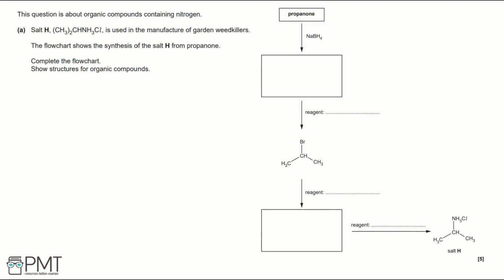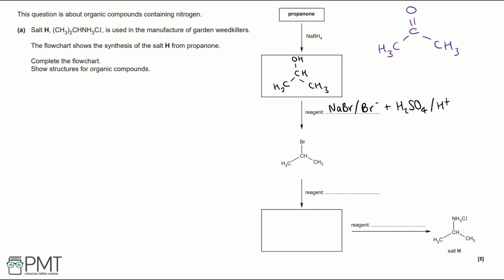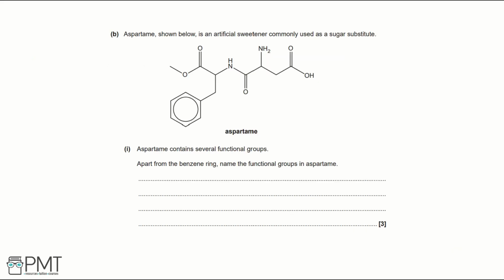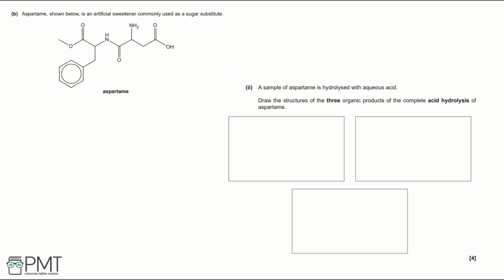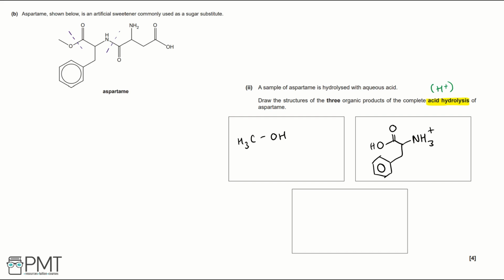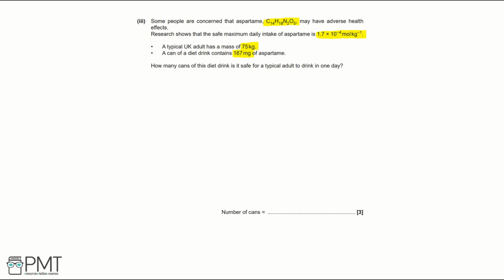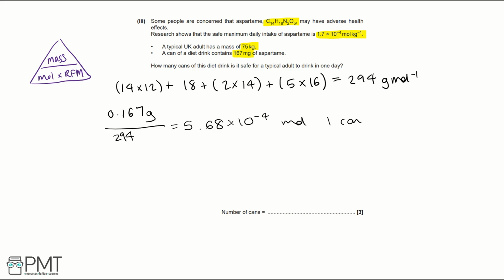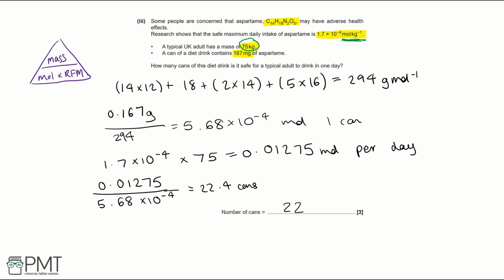Basic Concepts of Organic Chemistry - Q9 | Chemistry A-Level | PMT Education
This is the video solution for our Chemistry A-Level Basic Concepts of Organic Chemistry Questions by Topic. You can watch all the videos for this question set in this playlist